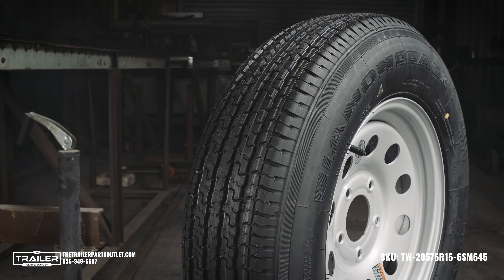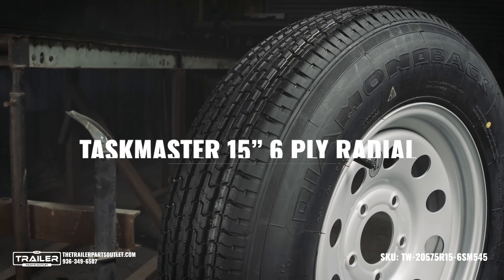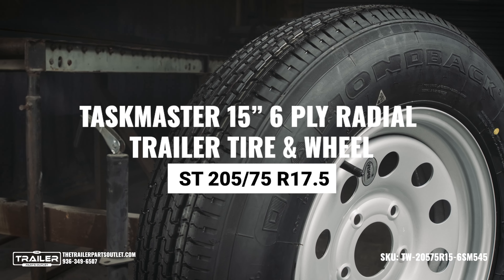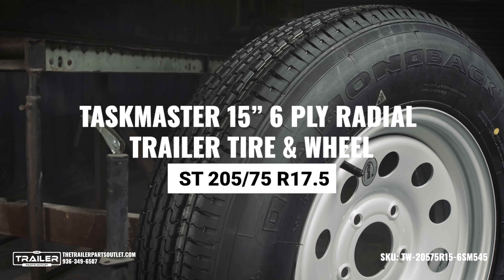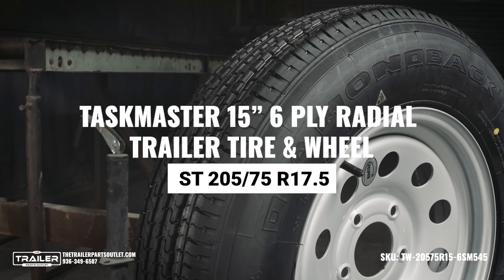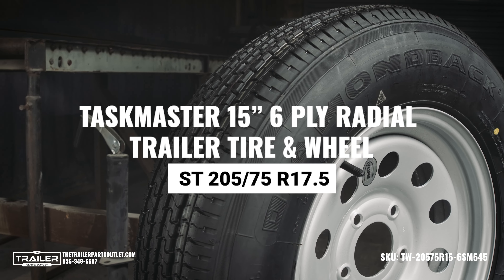Taskmaster 15" 6 ply Radial Trailer Tire & Wheel - ST 205/75R15 5 Lug | SKU: TW 20575R15-6SM545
Specs:
Size: 205/75 R15
Load Range: C (6 ply)
Load Index: 101
Material: Steel Belted Radial
Wheel Finish: Powder Coated Silver
Wheel Style: Modular Steel
Color: Silver/Gray Finish
Bolt Pattern: 5 x 4.5" or 5 x 5"
Manufacturer brand may vary

Features:
Radial Steel Belted Construction
Designed for use on medium duty highway and off-road use trailers
• Ideal for lowboys, utility trailers, flat beds, hay haulers, dump trailers, car haulers and more
OEM Grade Special Trailer Tire Tread
• Efficient Water Evacuation
• Increased Mileage
• Stable and Smooth Ride Experience
•Lower Rolling Resistance
Meets Dot Regulations
Heavy Duty Corrosion Resistant Steel Wheel
• Outboard side of the wheel is phosphate zinc bathed, e-coat primed, and powder coated silver
• Inboard Side is e-coated to provide rust resistance and reduce friction
(ITR) Improved Torch Retention Technology keeps your wheel secure
Lab tested to ensure longevity and durability of rubber

Introducing the Taskmaster 15" 6 Ply Radial Trailer Tire & Wheel - ST 205/75R15 5 Lug (Silver Mod), SKU: TW-20575R15-6SM545. Get ready to experience reliable performance and durability for your trailer!

This tire and wheel assembly is designed to handle the demands of medium-duty highway and off-road use trailers. Whether you're hauling lowboys, utility trailers, flat beds, hay haulers, dump trailers, car haulers, or more, this assembly is built to excel.

The tire, sized at 205/75R15, features a sturdy 6 ply rating (Load Range C) for dependable load-carrying capacity and durability. The radial steel-belted construction ensures reliable performance and longevity. With an OEM-grade special trailer tire tread, this tire offers excellent traction and stability, making it ideal for various trailer applications.

The wheel is constructed to withstand tough conditions. With a modular steel wheel style and a powder-coated silver finish, it provides heavy-duty corrosion resistance while maintaining an appealing appearance. The outboard side of the wheel undergoes a comprehensive treatment process, including a phosphate zinc bath, e-coat primer, and powder coating. The inboard side is e-coated to provide rust resistance and reduce friction.

Experience a stable and smooth ride with efficient water evacuation, thanks to the design of this tire and wheel assembly. Its lower rolling resistance contributes to increased mileage and improved fuel efficiency, saving you time and money during your travels. Rest assured, this assembly meets DOT regulations, ensuring compliance and safety.

The heavy-duty corrosion-resistant steel wheel, coupled with Improved Torch Retention Technology (ITR), keeps your wheel secure, providing peace of mind on the road. The assembly is lab tested to ensure longevity and durability, so you can rely on it for all your towing needs.

Upgrade your trailer with the Taskmaster 15" 6 Ply Radial Trailer Tire & Wheel for exceptional performance and reliability.

Experience the trusted quality of Taskmaster Tires and The Trailer Parts Outlet.